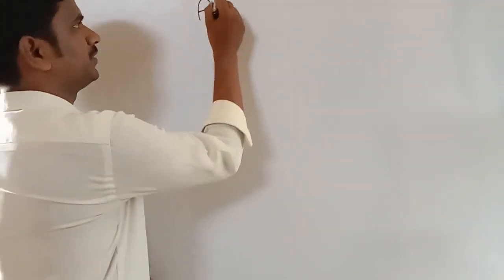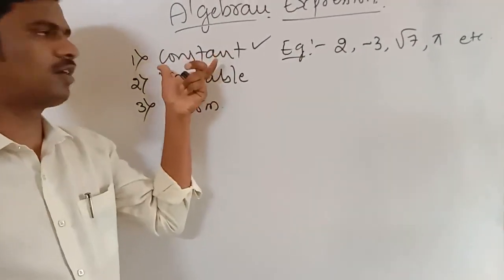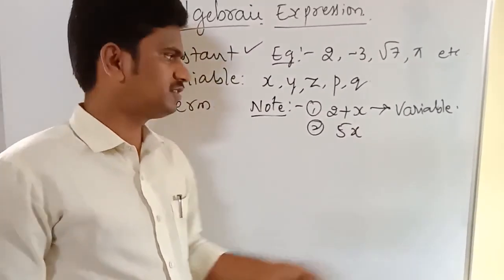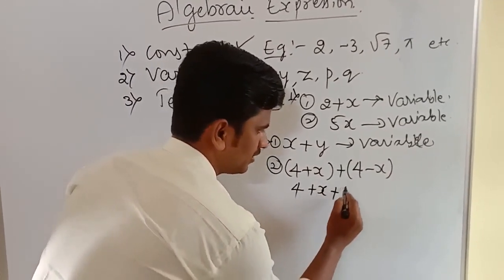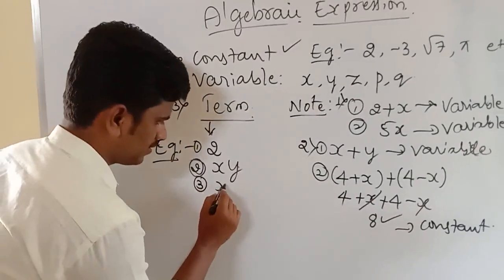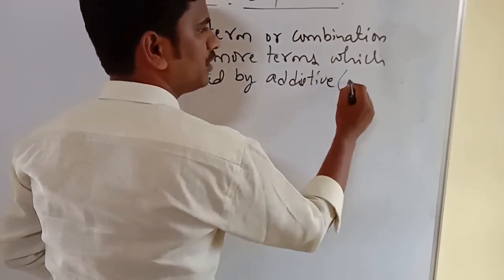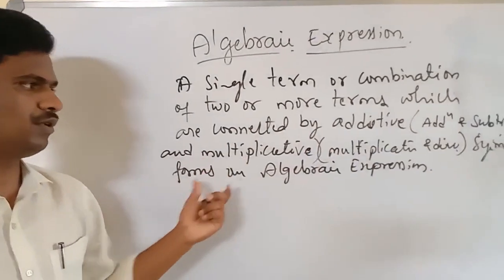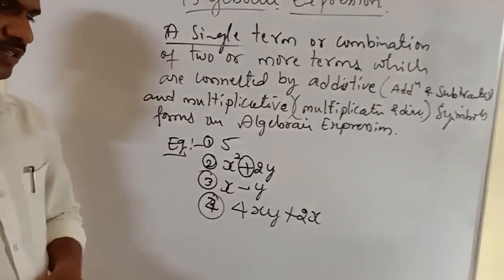Algebraic Expression (For 8th)class 1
Introction